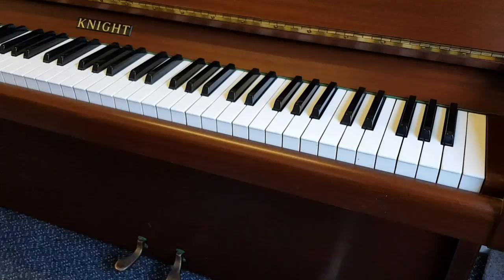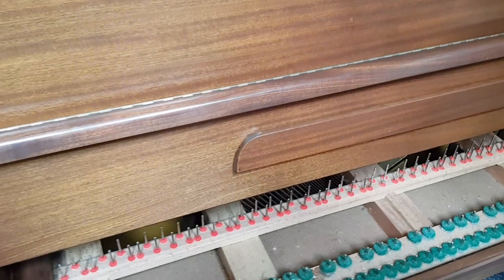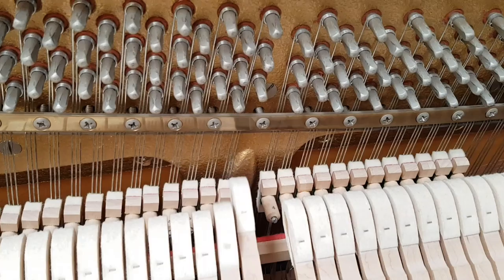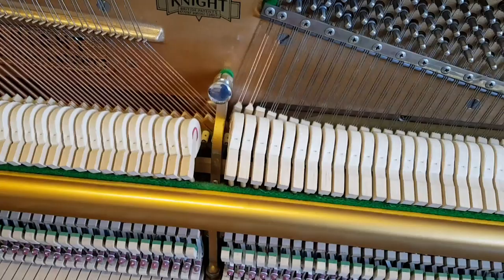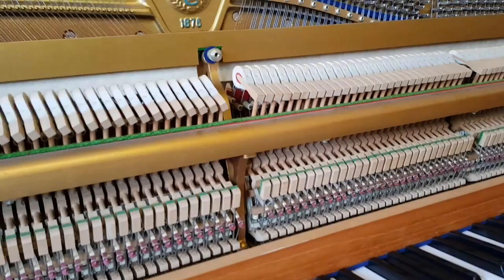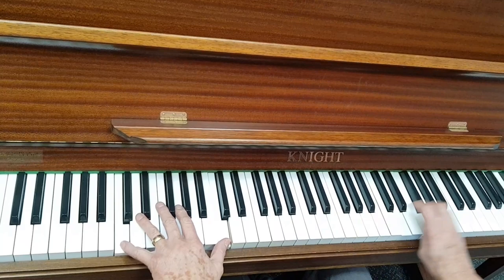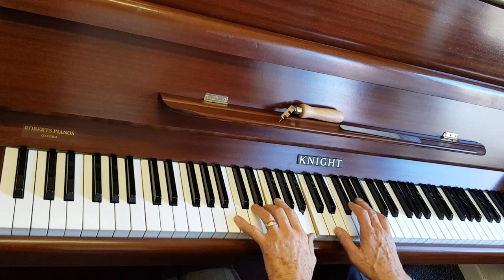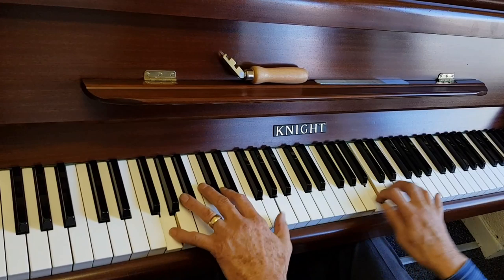Unique Knight design compared with a later Knight and other small pianos. Upright piano voicing.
Knight dispensed with the bar break in the treble in order to "eliminate the bad notes which normally occur on each side of the treble break bar". The frame is also much heavier, so to prevent the piano from toppling over backwards, Knight offset the rear castors.